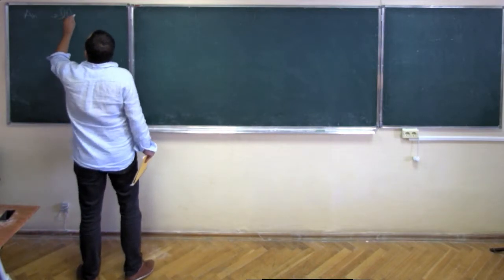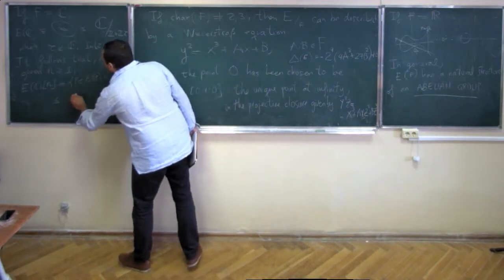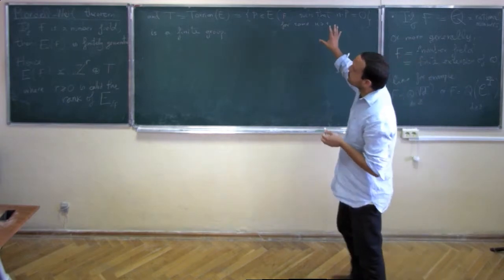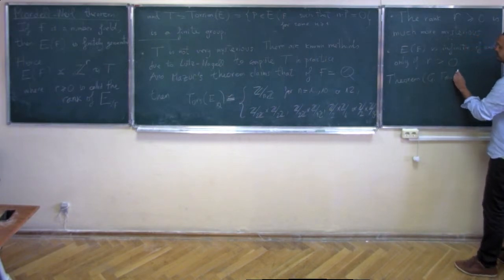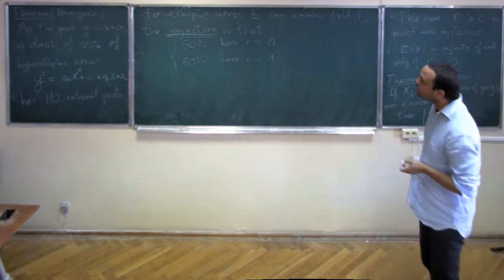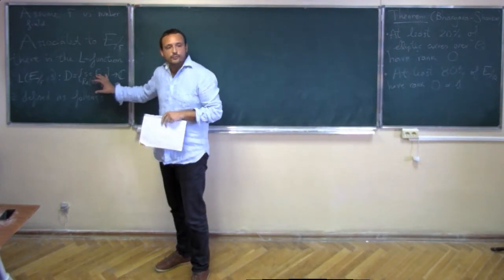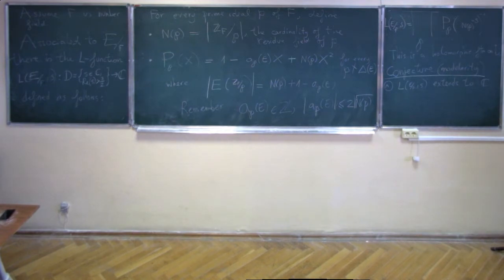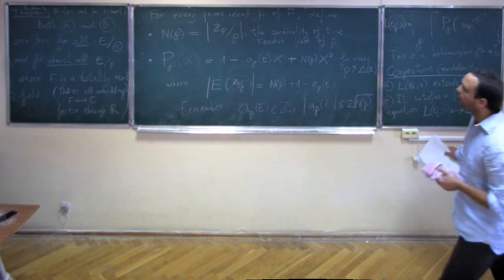Victor Rotger, Elliptic curves and the Birch and Swinnerton-Dyer conjecture Part 2